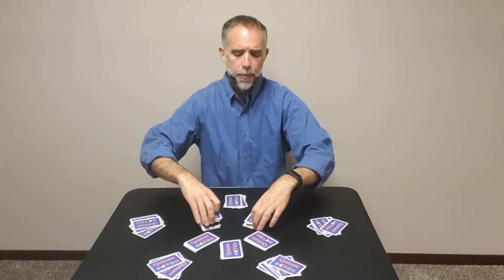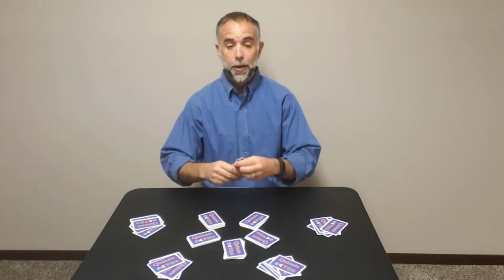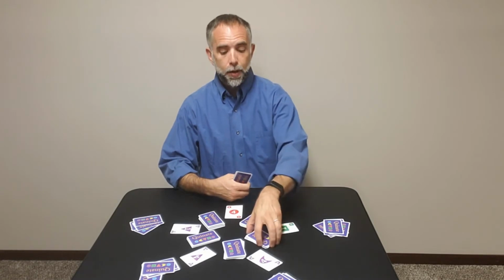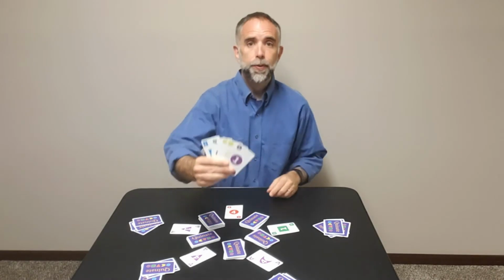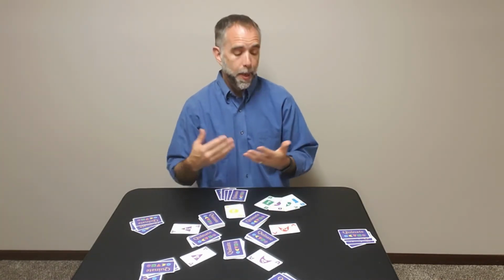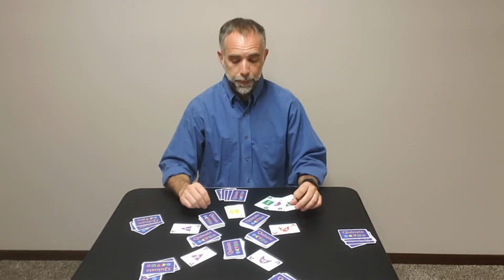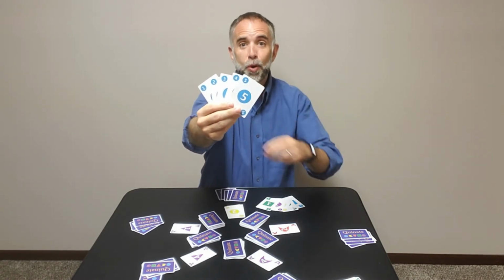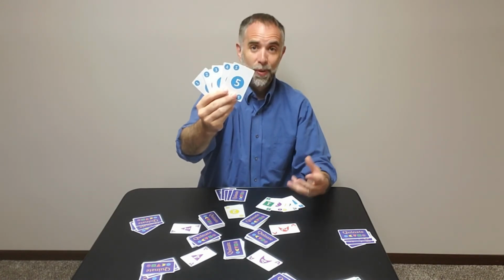HowToPlay Quinate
Step by step instructions of how to play the Rummy game of 5 Numbers, 5 Colors and 5 Shapes.